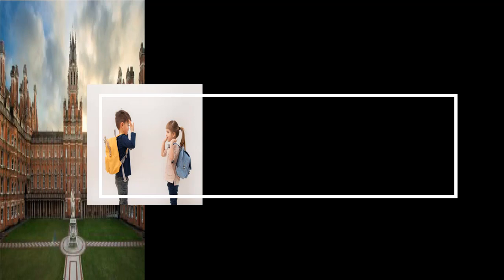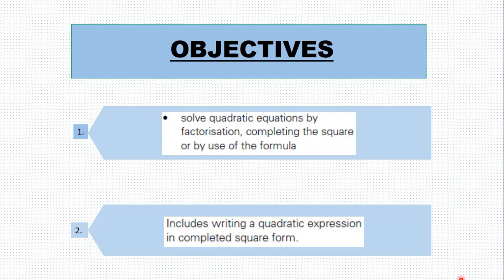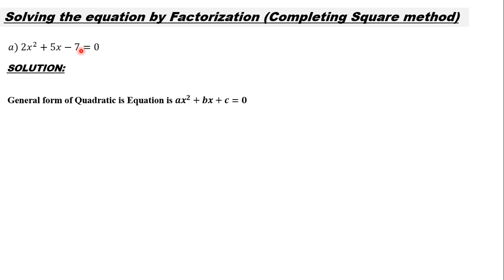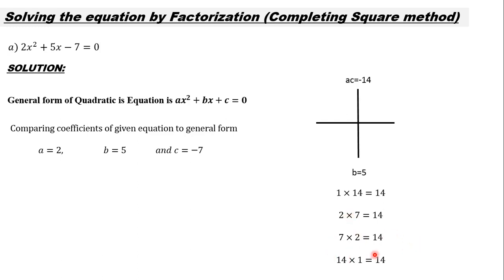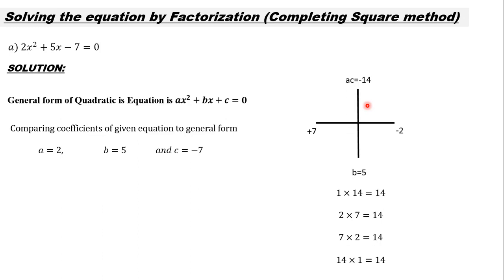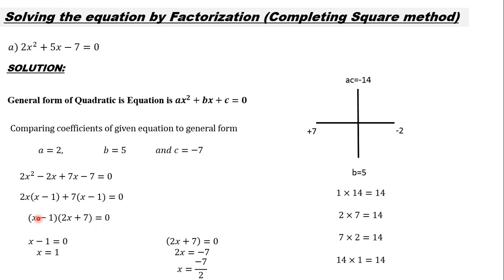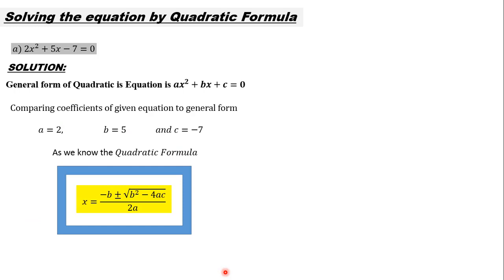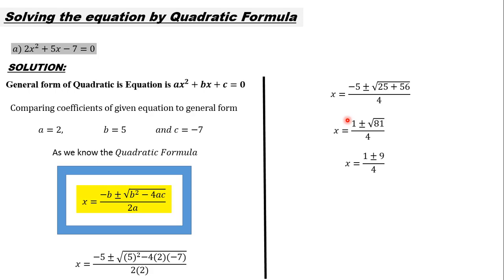Solving Quadratic Equation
This video gives an insight to two methods of solving Quadratic equation
1) Factorization(Completing Square Method)
2) Quadratic Formula